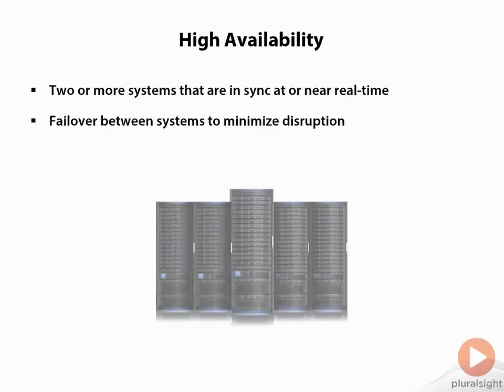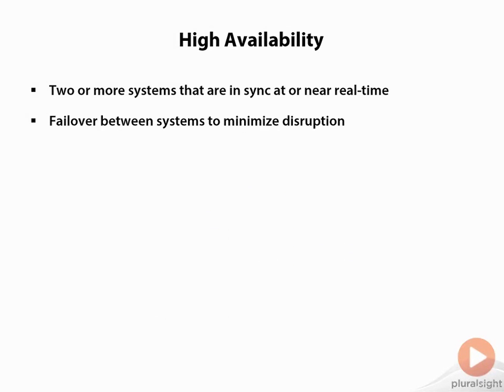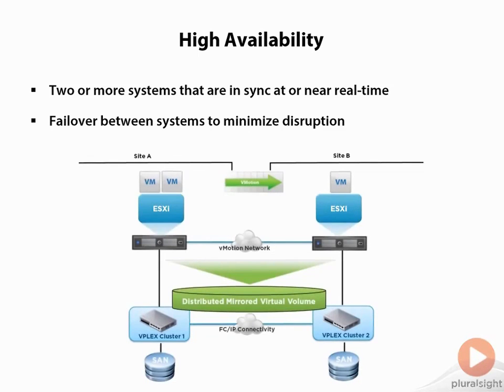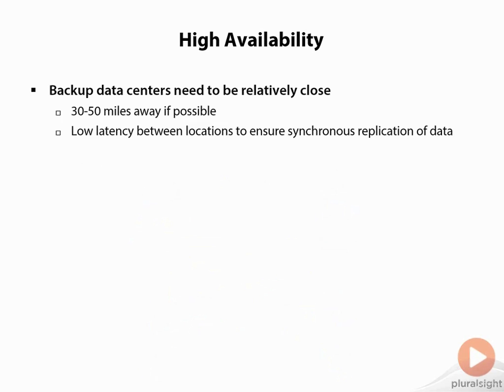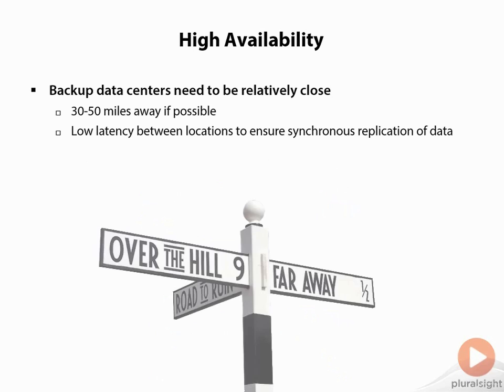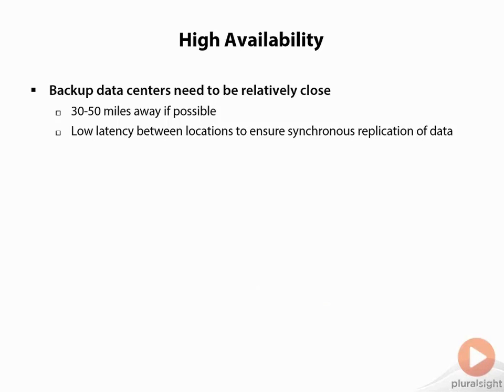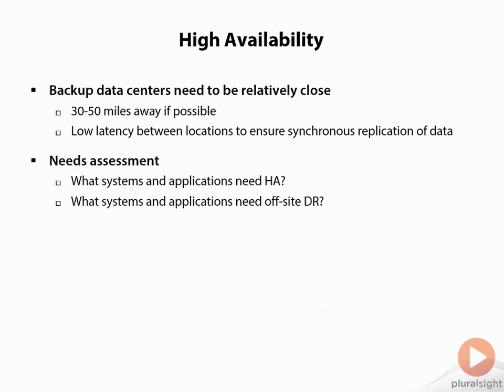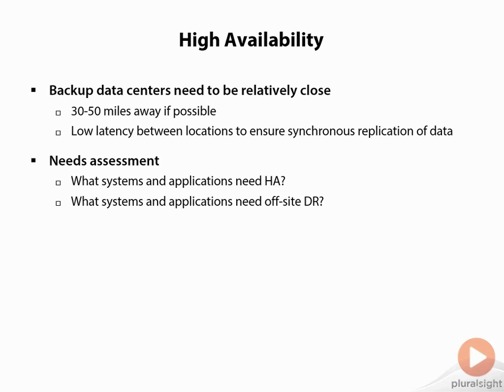099 High Availability